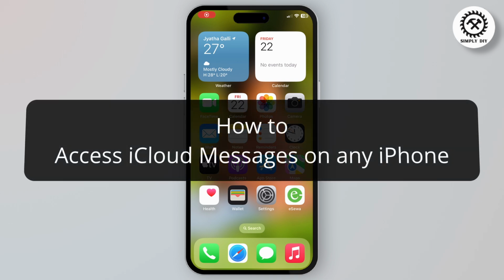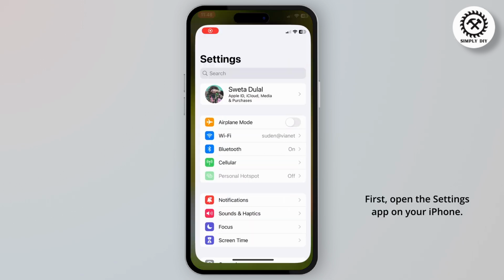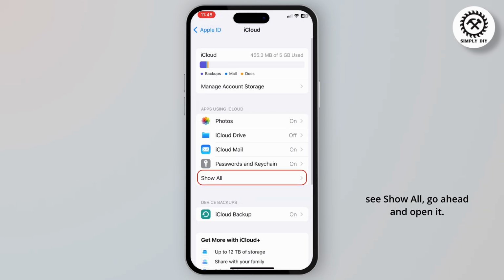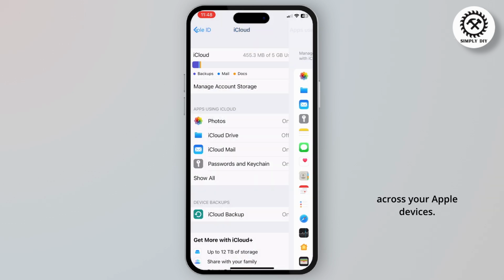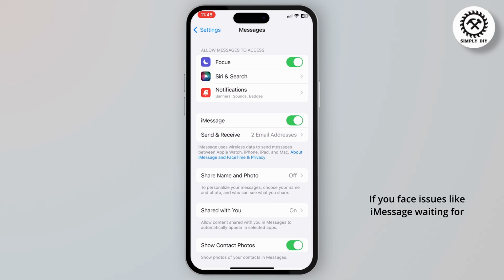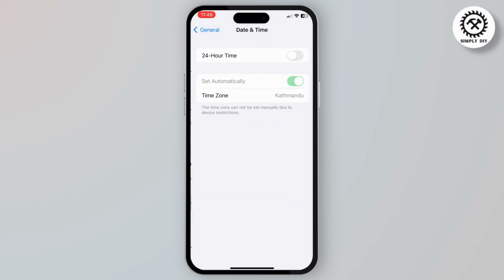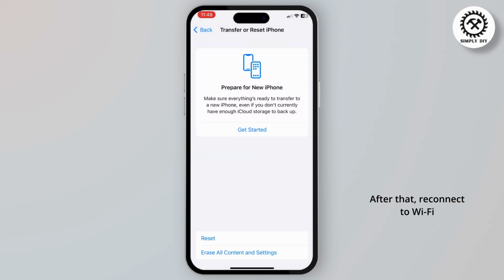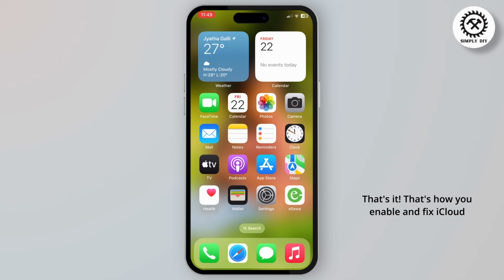How to Access iCloud Messages on any iPhone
In this video, you will learn how to access iCloud Messages on any iPhone step by step. This iPhone tutorial will show you how to enable Messages in iCloud, sync your conversations across devices, and view your message history on an iPhone signed in to the same Apple Account.

You'll also learn that iCloud Messages are accessed through the Messages app, not through iCloud.com. To view synced messages, make sure Messages in iCloud is enabled by going to Settings , Your Name , iCloud , Messages, then turn on Use on this iPhone (or Sync this iPhone on some iOS versions). Once synced, your messages will appear in the Messages app.